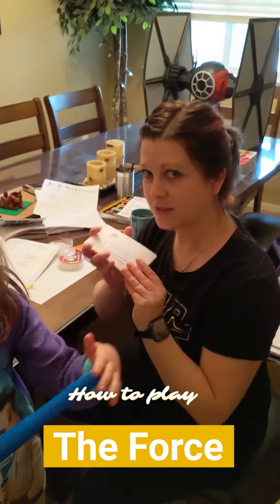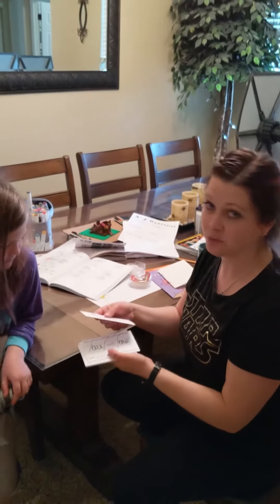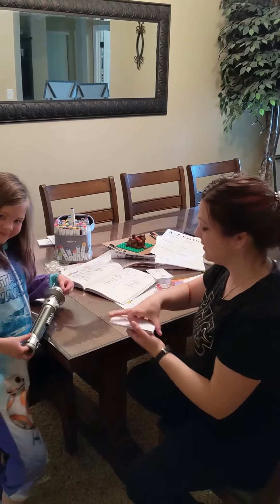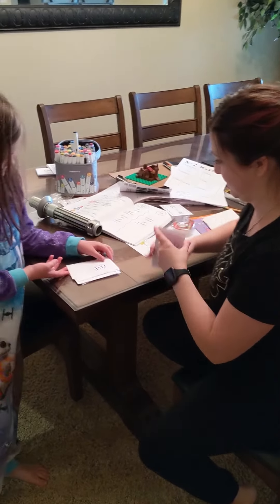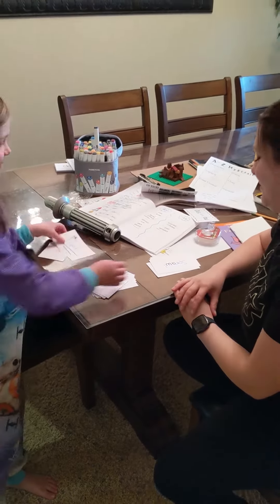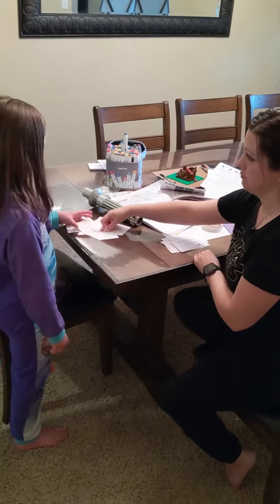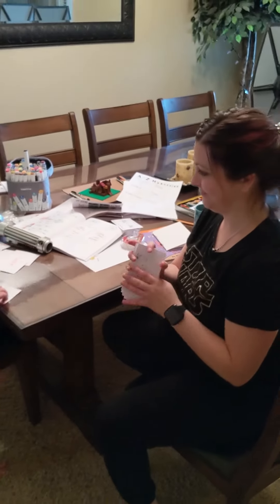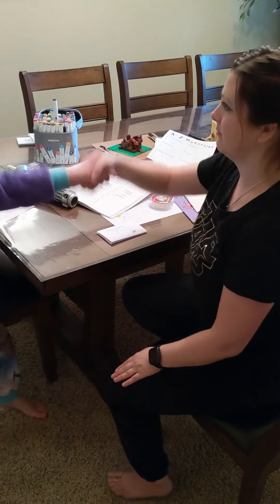How to play "The Force" Spelling/Vocabulary Game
A LOT of parents are at home trying their best to keep their kids engaged in learning. With today being May 4 (maythe4thbewithyou), I wanted to share a little bit of Star Wars fun you can have with your kids and maybe practice a few academic skill while your at it. This is a spelling/vocabulary game called "The Force." Simple, easy, and not a lot of work to put together.